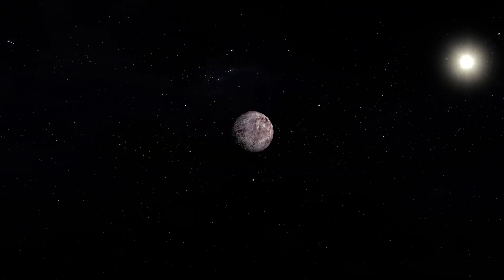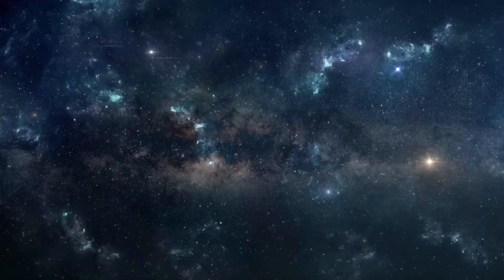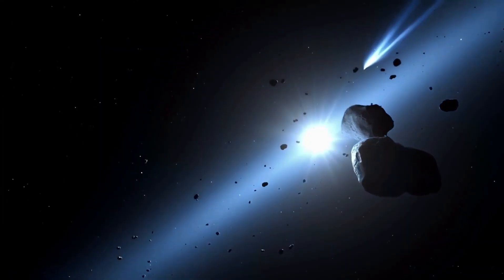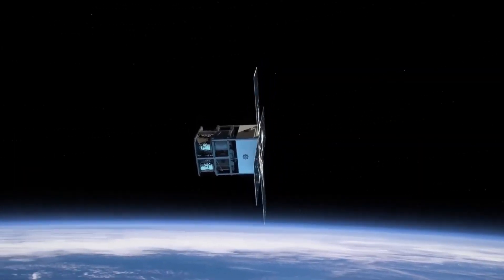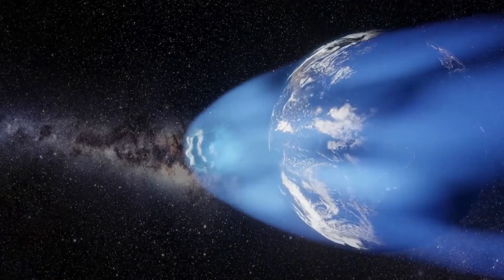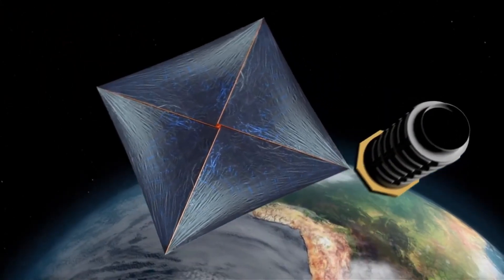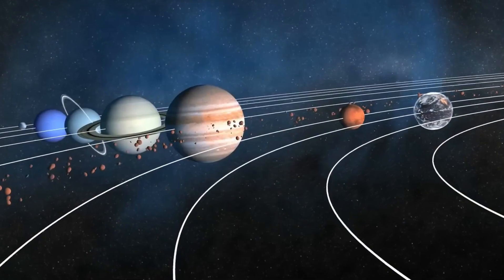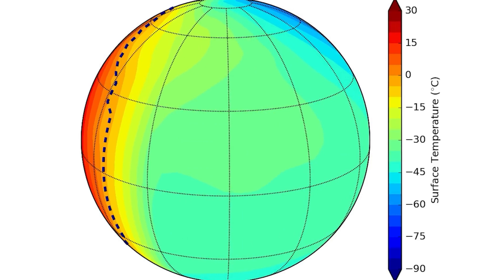WOW! Material from Alpha Centauri Is Already in Our Solar System!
Scientists have discovered something truly astonishing—material from the Alpha Centauri system may already be present in our solar system! Could this be the first interstellar matter we've identified close to home? Join us as we explore the evidence, what it means for planetary science, and whether this discovery could change our understanding of interstellar travel. Don't miss this mind-blowing journey beyond our cosmic neighborhood!

Dive into fascinating discoveries, groundbreaking scientific achievements, and pivotal historical moments that shaped our world. If you love learning about the mysteries of the universe, groundbreaking innovations, and the legacy of our past, you're in the right place.